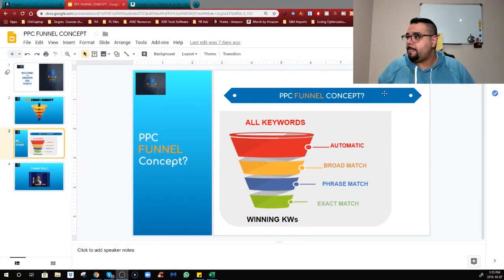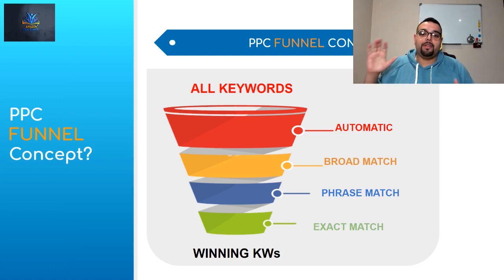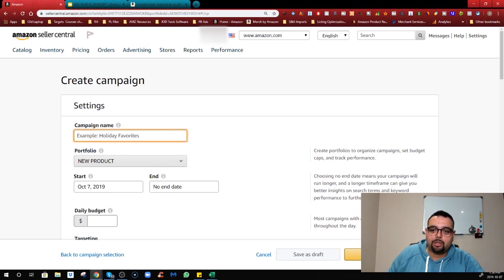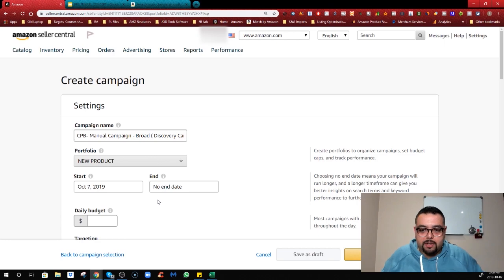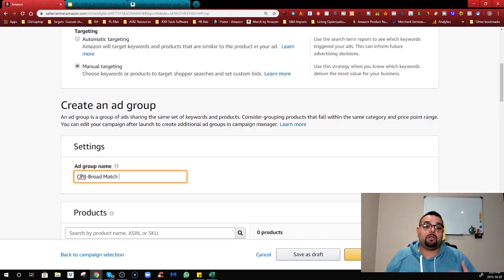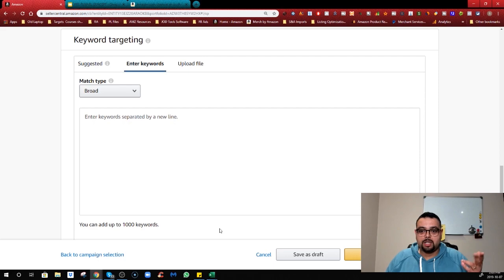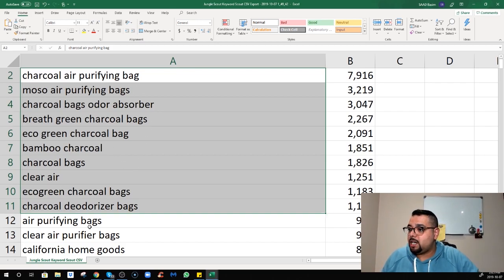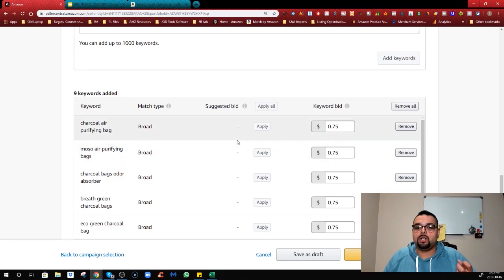🔥Amazon FBA Product Launch🚀How to Rank with PPC ONLY! PPC Strategy & Tutorial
🔥Join our Amazon FBA Giants LIVE Interactive Course🔥

Amazon PPC Tutorial From Beginner to EXPERT – COMPLETE PPC SERIES, Step by Step

🔥 Build a GREAT PPC Foundation before you put your money to work. 💲

Welcome to the PPC mini series where I will be covering the basics of Amazon FBA PPC Advertising all the way to sharing some tips and tricks!

We will focus in this PPC Series on all the Basics  of Amazon Advertising (Pay Per Click)  to Advanced Strategies and Hacks. Complete PPC Tutorial from A-Z .

In this video I will cover:

✔The Most Common Amazon FBA Launch Strategy (Strategy Number 1 of 3)
✔How to Rank for your Keywords with PPC Only
✔COMPLETE Step by Step walk-through how to set it up
✔Honest thoughts and opinion

🔥Want to learn more about Amazon FBA & how you can make money online?

💯Want to be a part of a community that is built on Honesty, Integrity & Transparency?

🔥 Recommended Resources🔥